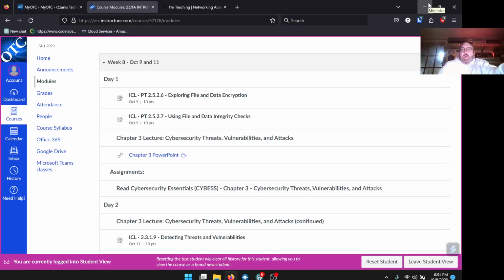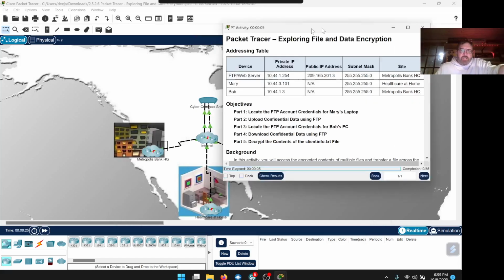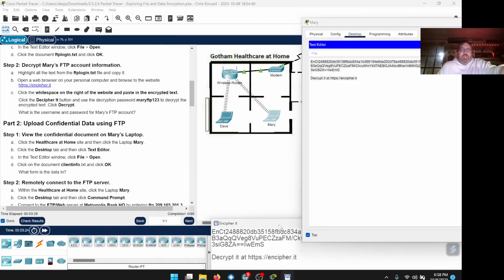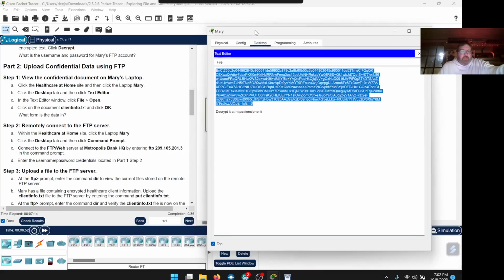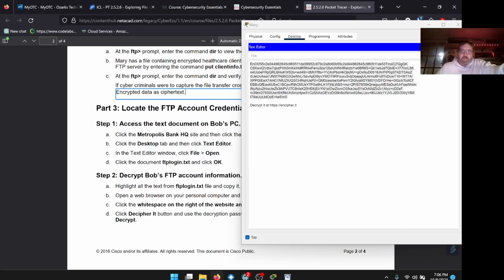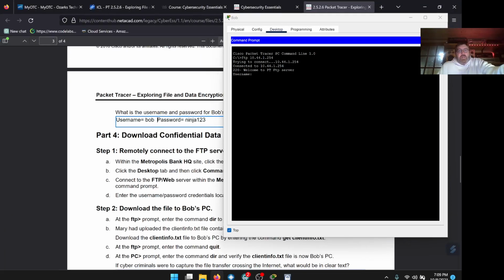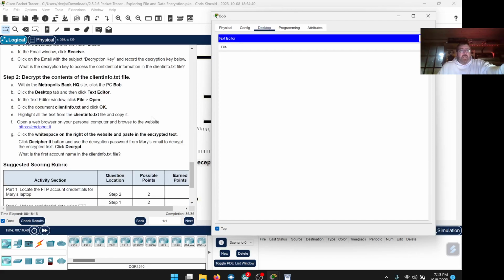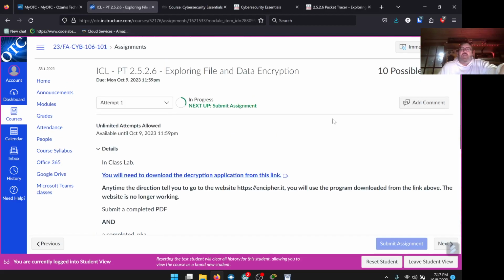Cybersecurity Essentials Packet Tracer 2.5.2.6 - Exploring File and Data Encryption